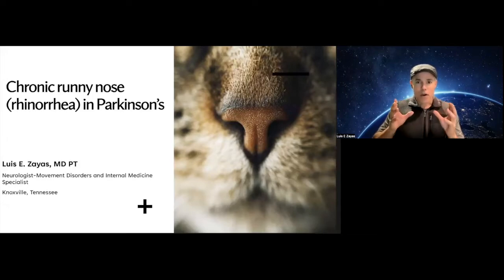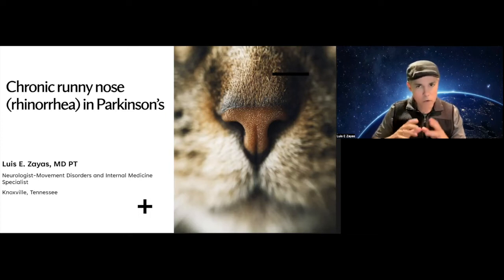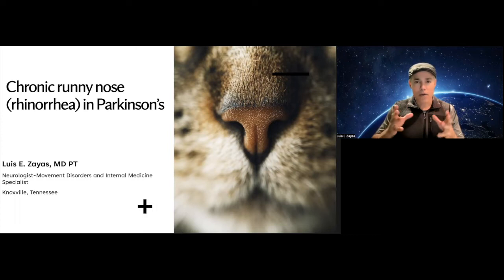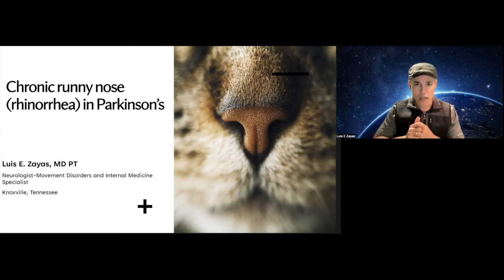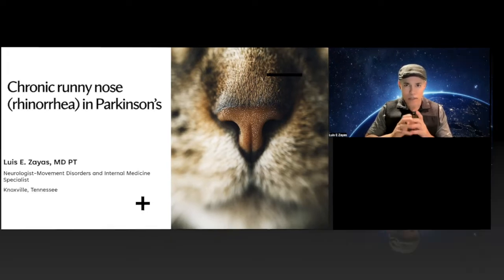Runny nose (rhinorrhea) in Parkinson’s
We are talking about the probable cause and the management of chronic runny nose (not related to infections or allergic reactions) in the setting of Parkinson's disease in less than 3 minutes. This applies to dementia with Lewy bodies.